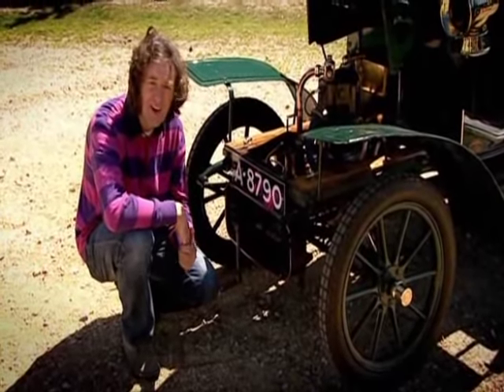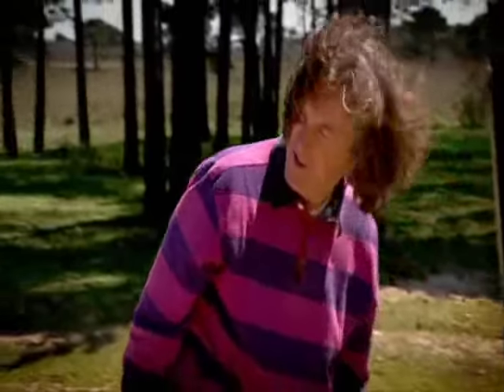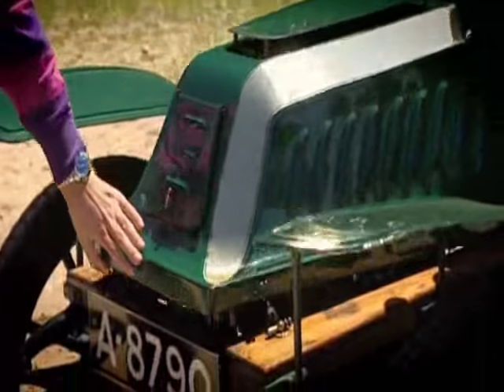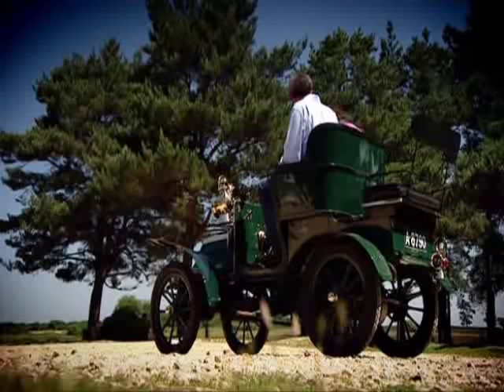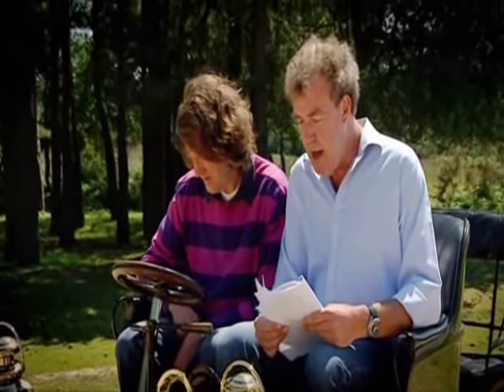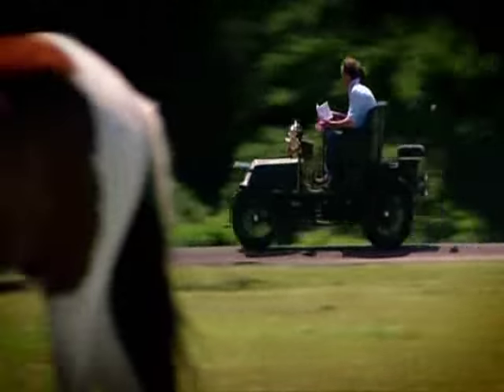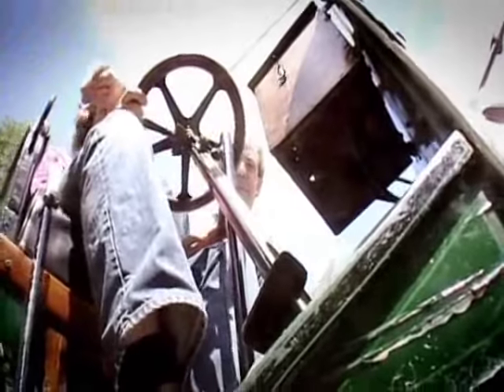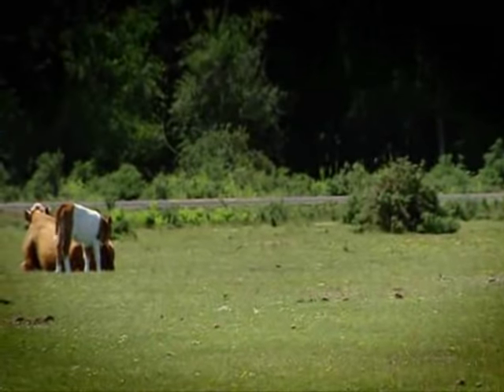Top Gear - lost in translation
James May and Jeremy Clarkson discover the perils of a literal translation.